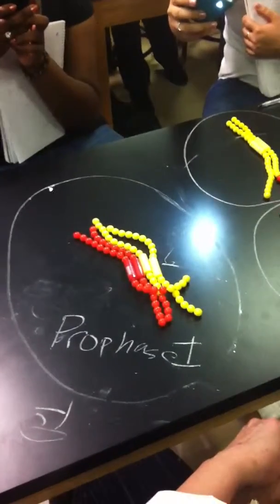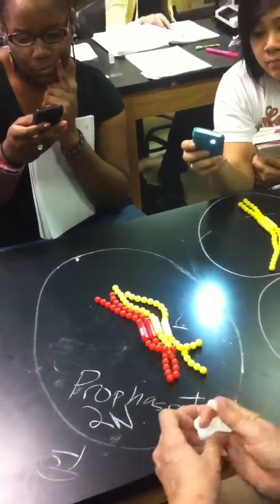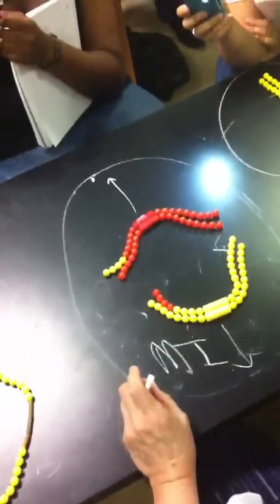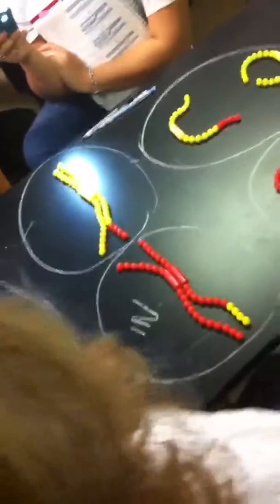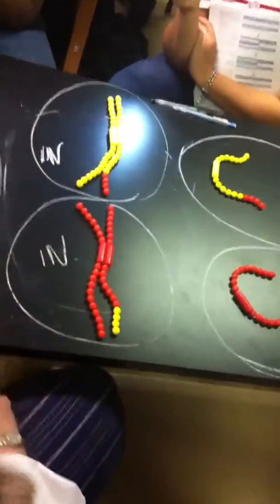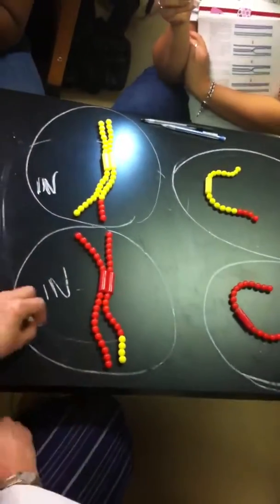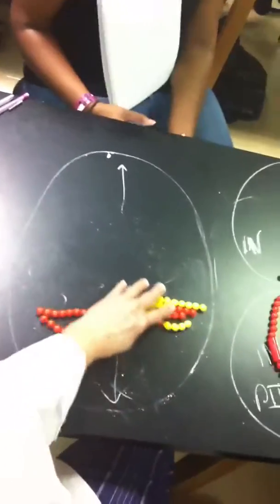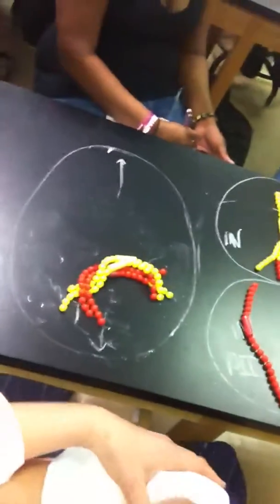HBU bio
Meiosis explanation in Dr. Thompson lab